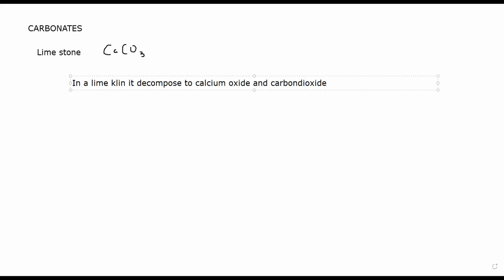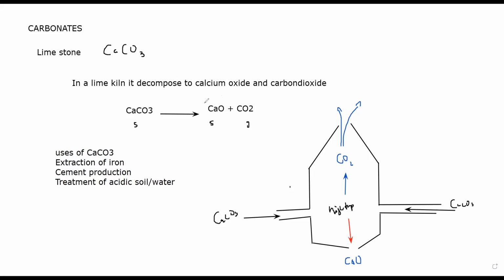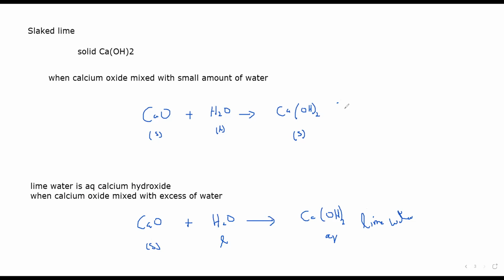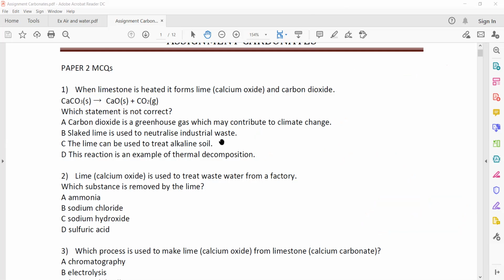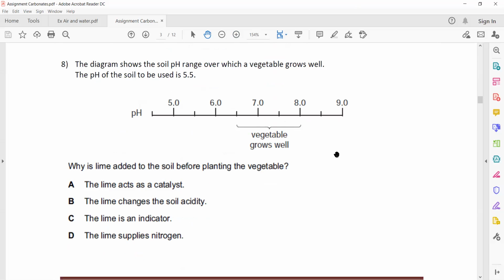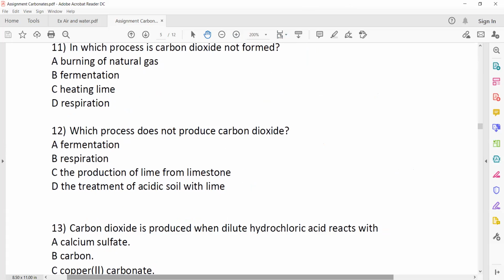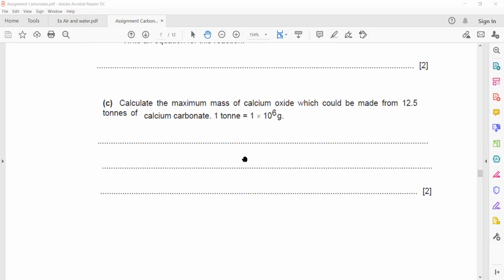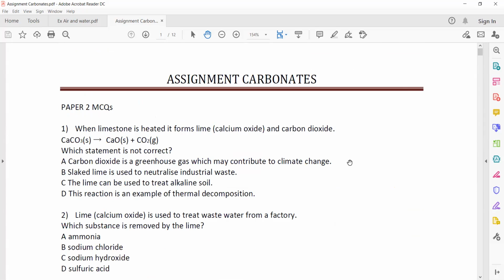Carbonates Cambridge IGCSE Chemistry lesson 36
Carbonates